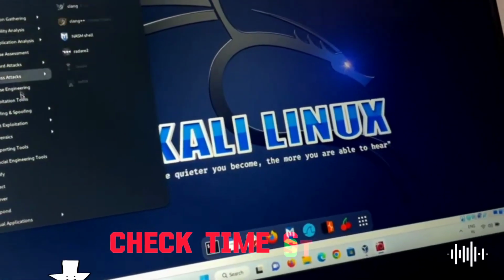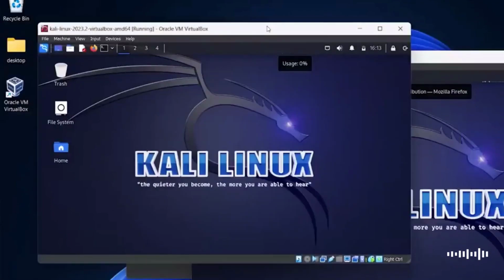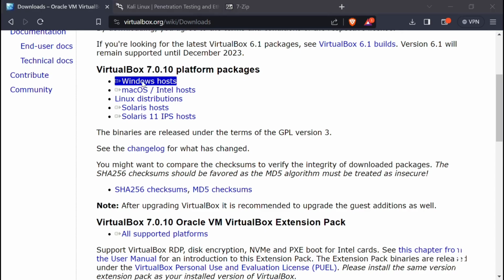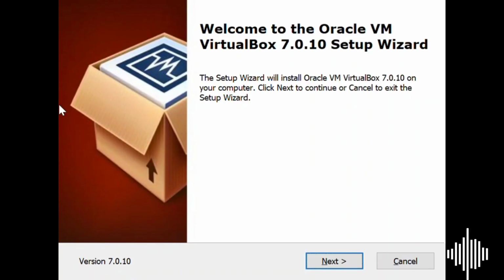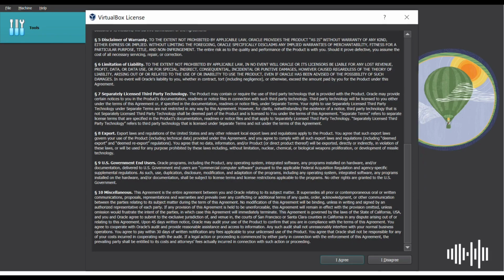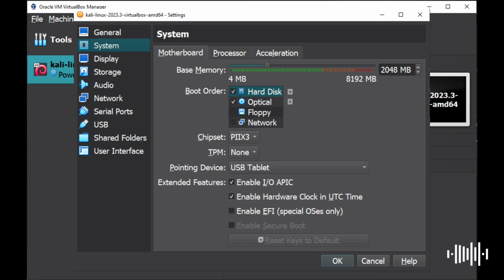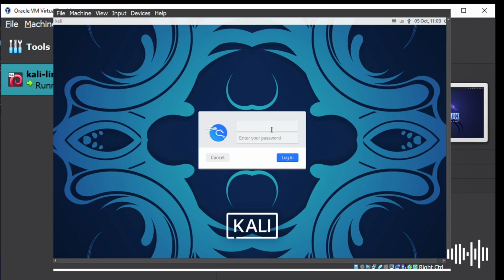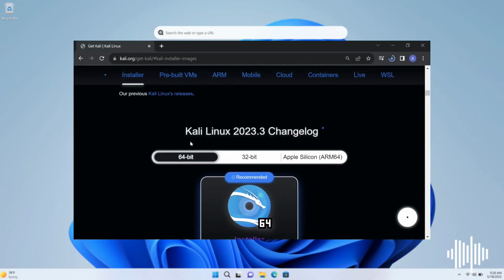Kali Linux 2023.3 Virtual Installation using virtual box Type2 hypervisor | Kali Tutorials eps1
In this video, I'll walk you through the step-by-step process of installing Kali Linux as a virtual machine, unlocking a world of ethical hacking, cybersecurity testing, and digital exploration. Whether you're a beginner or a seasoned pro, this guide has something for everyone.

Join me as I demystify the installation, share best practices, and provide expert tips to ensure a smooth setup. Kali Linux is a powerful tool, and we'll help you harness its capabilities from the comfort of your virtual environment.

Let's embark on this Kali Linux journey together and empower ourselves with cutting-edge skills. Happy hacking! 🌐🔒🚀

TIMESTAMPS
00:00 - Intro
02:10 - Enable Virtualization Processor(bios setting)
02:35 - Download Virtual Box (Type 2 Hypervisor )
02:54 - Download Kali image
04:10 - Install Virtual Box
05:03 - Download Virtual Box Extension pack
05:29 - Install Extension Pack
05:43 - Install 7z & extract Kali files
06:11 -  Import Kali to Virtual Box
06:28 - Config Kali
08:08 - Start Kali Virtual Machine
09:43 - Outro

Follow HackTech Academy

Acknowledgment:

I really appreciate Background Music Without Limitations  @FreeBackgroundMusicForCreators    for making this video successful.
using this beats:

 • Cool Upbeat Background Music For Vide...

linux
linux os
latest kali linux
kali linux 2023.3
virtual box
kali linux virtual box
Virtualization
Get started with kali linux
ethical hacking
best linux